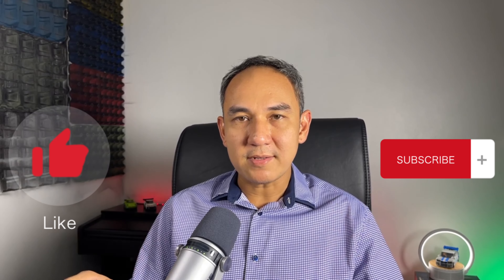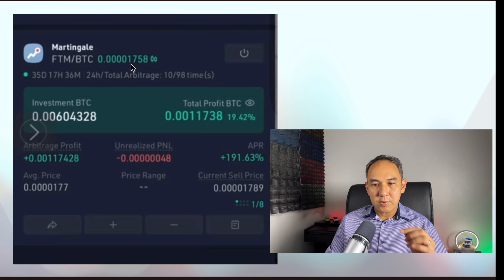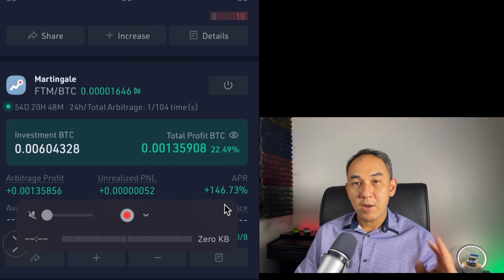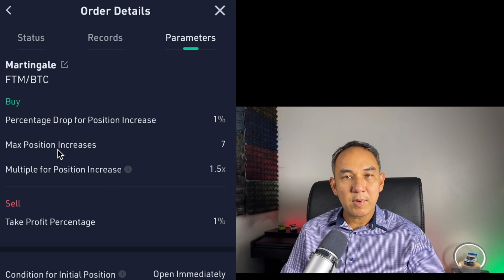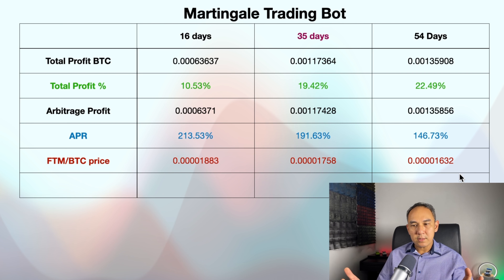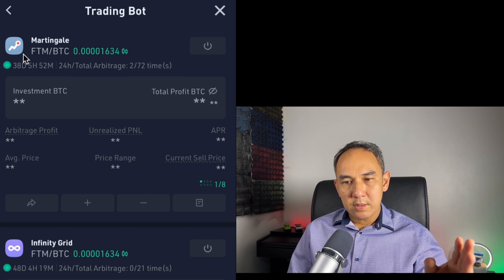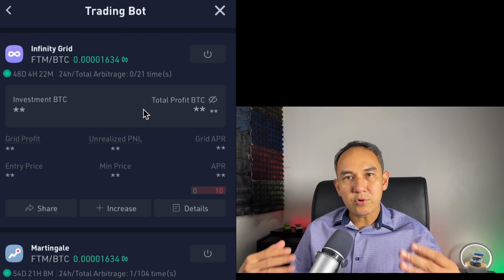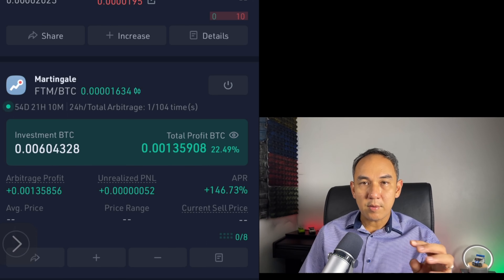KuCoin Martingale Crypto Trading Bot 54 days update.. Best Passive Income strategy in 2023?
Explained in details on how much profit or lost from my 54 days KuCoin martingale trading bot. Amazing result.

Note: Martingale bot Profit is reinvested automatically. This bot will use all funds available (including profit) for next sets of open oders.